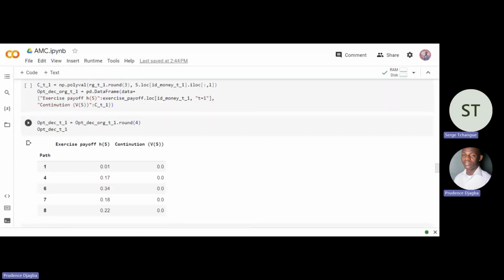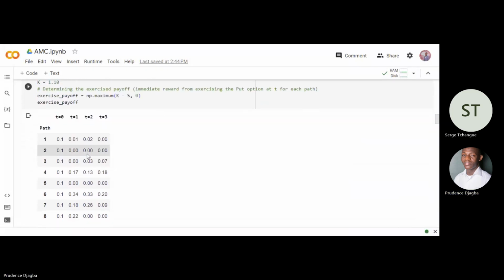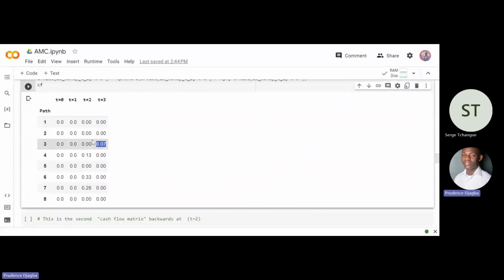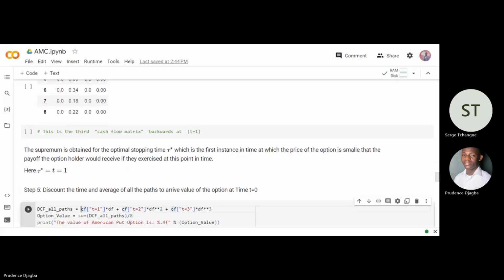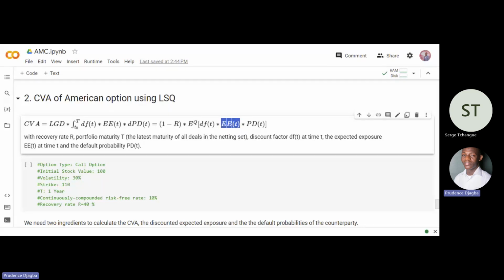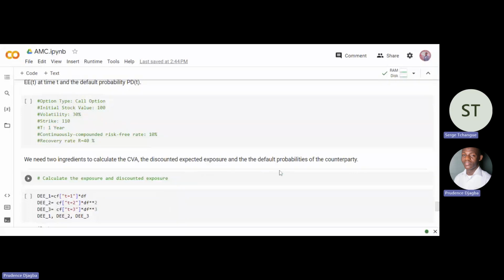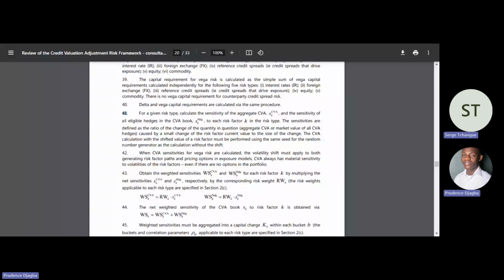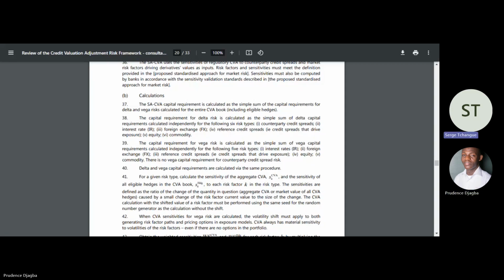Implementation in Python of American Option Pricing and CVA Calculator with Monte Carlo - Part 1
Presented by Dr Prudence Djagba during my time at Jean Edwards Consulting (Johannesburg, South Africa)